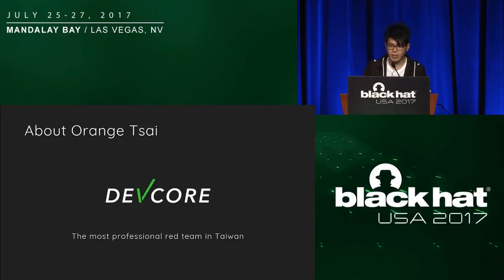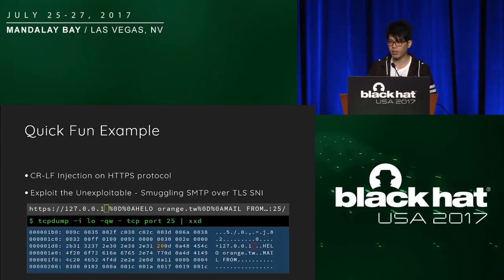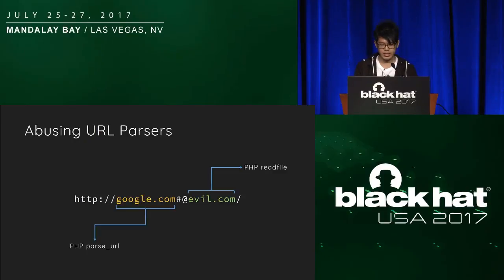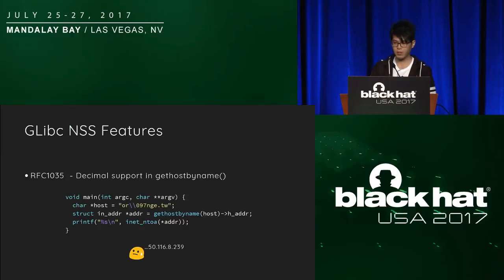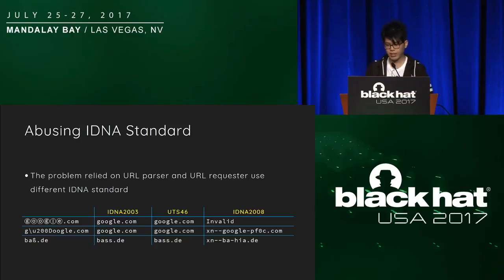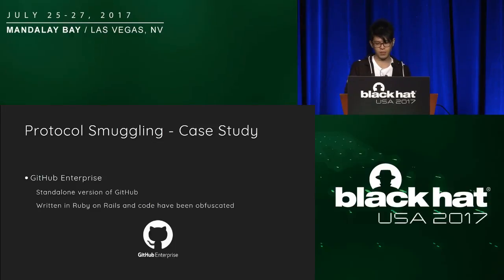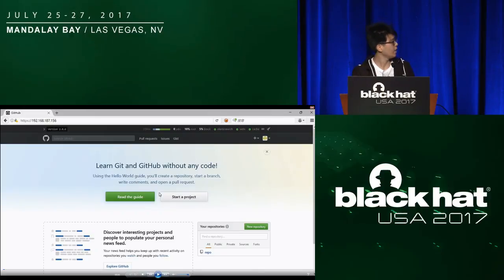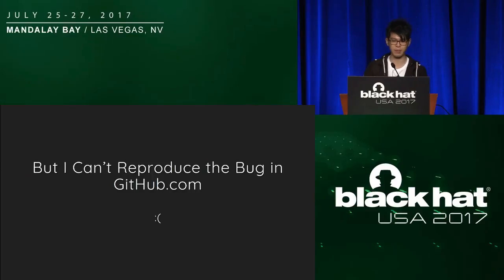A New Era of SSRF - Exploiting URL Parser in Trending Programming Languages!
We propose a new exploit technique that brings a whole-new attack surface to bypass SSRF (Server Side Request Forgery) protections. This is a very general attack approach, in which we used in combination with our own fuzzing tool to discover many 0days in built-in libraries of very widely-used programming languages, including Python, PHP, Perl, Ruby, Java, JavaScript, Wget and cURL. The root cause of the problem lies in the inconsistency of URL parsers and URL requesters.

By Orange Tsai